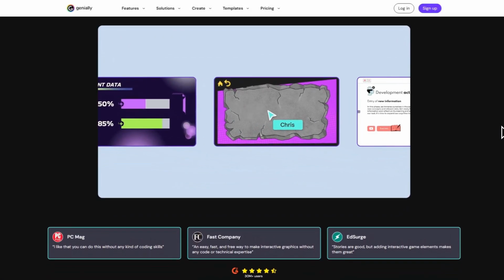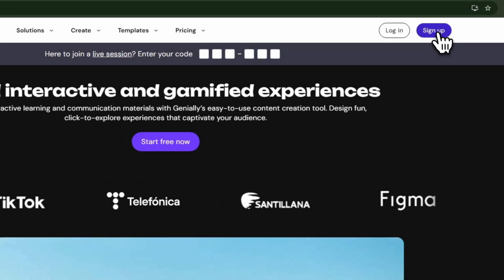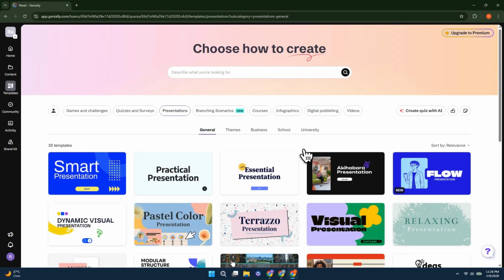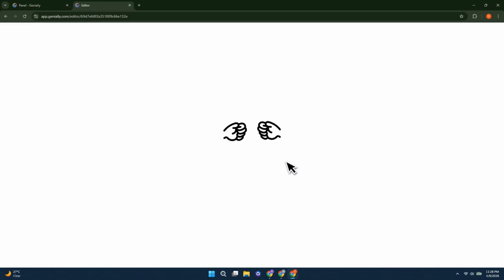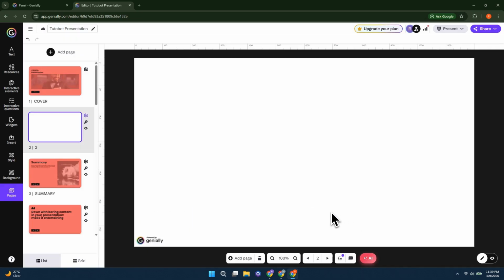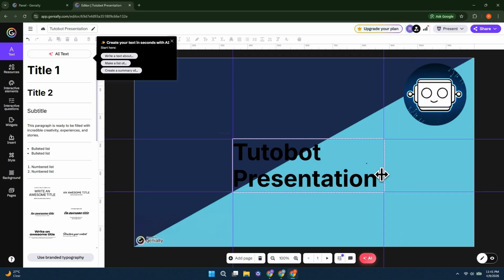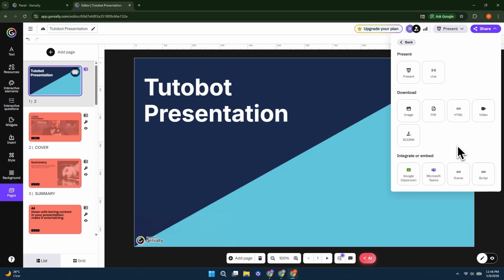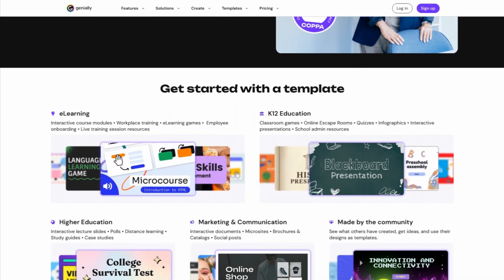Genially Tutorial For Teachers | How To Create Your 1st Interactive Presentation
New to Genially in 2026? This beginner-friendly tutorial will show teachers how to create their first interactive presentation step-by-step.

Genially is a powerful tool that lets you create engaging, interactive lessons, presentations, quizzes, and visual content—perfect for classrooms and online teaching.

👉 How to get started:

Go to Genially.com and create an account
Click Create Genially and choose a presentation template
Customize slides with text, images, and animations
Add interactivity (buttons, links, pop-ups)
Preview and share your presentation

👉 What you can create:

Interactive lessons and slides
Quizzes and educational games
Visual storytelling content
Classroom presentations

👉 Quick tips:

Use templates to save time
Keep slides simple and engaging
Add interactive elements to boost student interest

⚠️ Important:

Some features may require a premium plan
Test your presentation before sharing

This guide is perfect for teachers who want to make learning more interactive and fun.

Watch till the end for pro tips to improve your presentations!